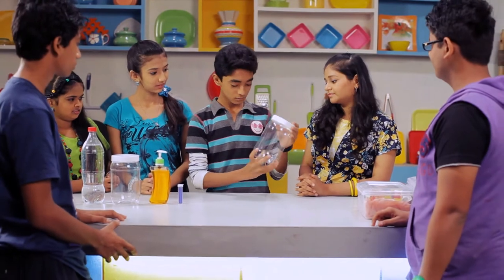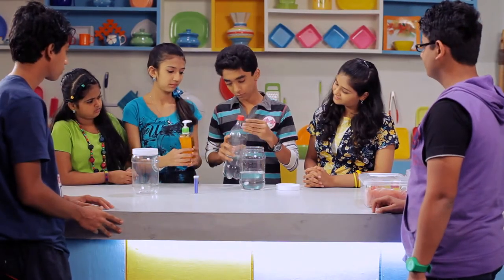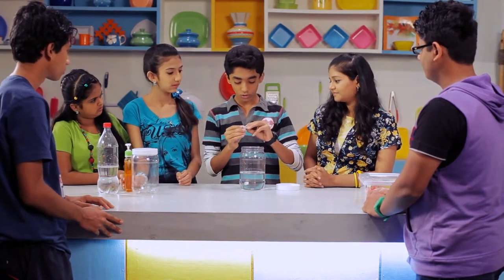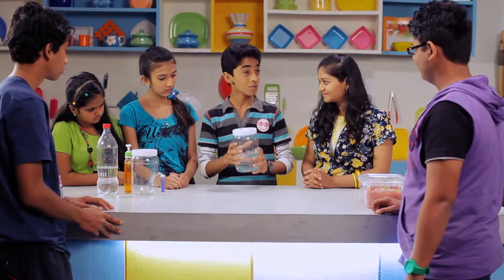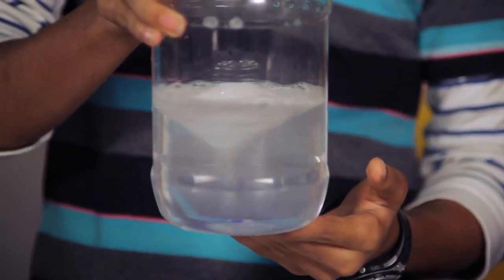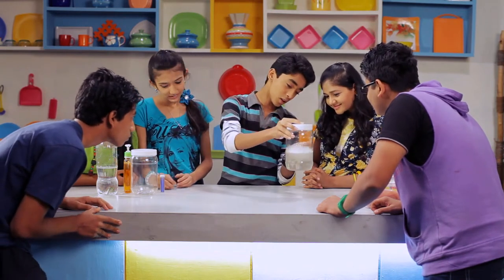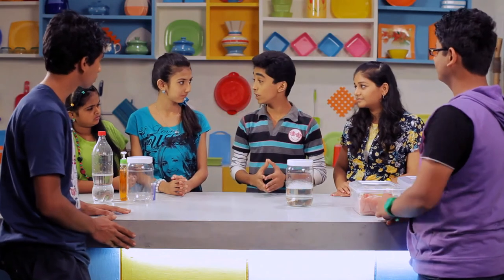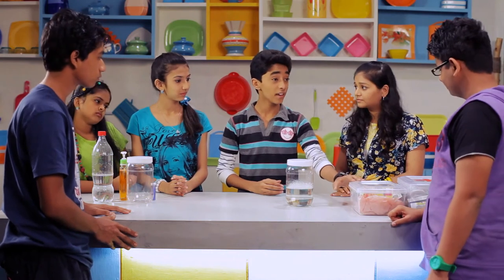Let's Do It: How To Make A Tornado